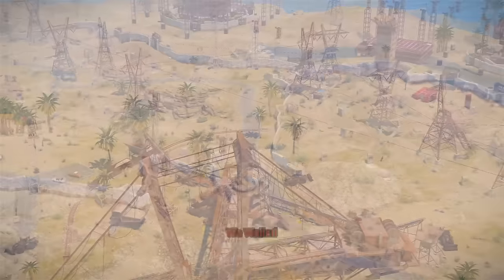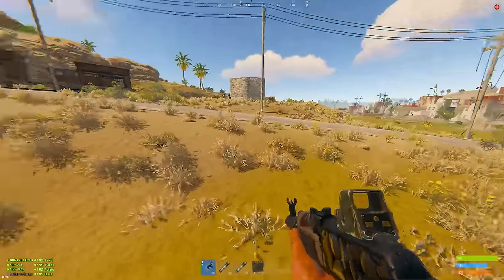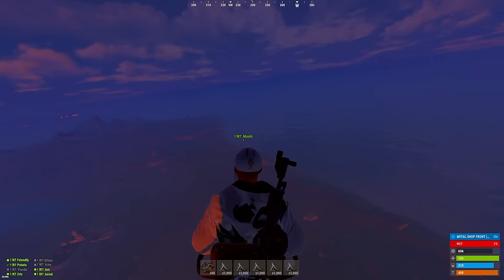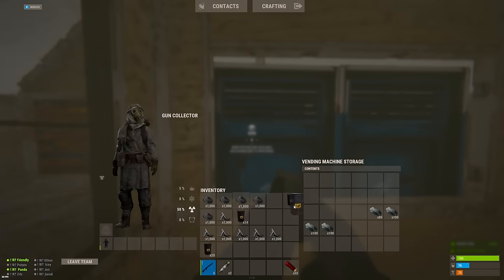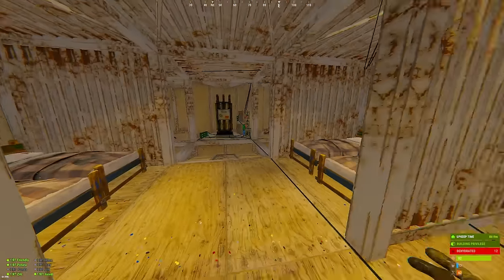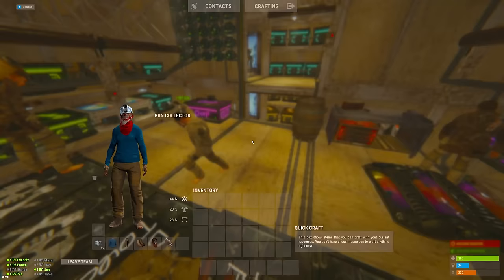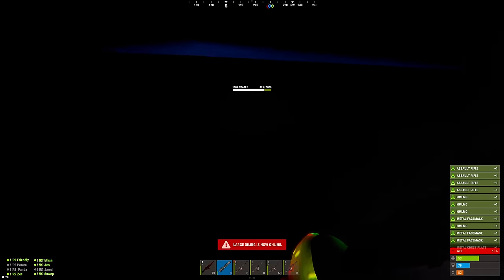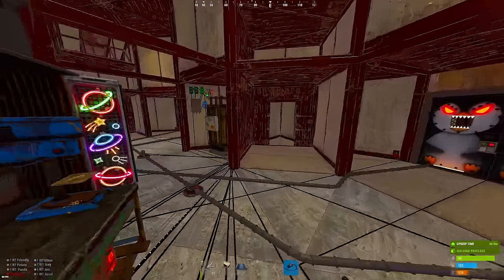We Walled In GIANT EXCAVATOR - Vanilla Rust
use code "schoolwe" for a FREE $0.50 on site balance!

🔥 Welcome to our Rust adventure! Join us as we brave the treacherous landscapes, face off against the island's threats, and strategize to outlast every challenge thrown our way. From epic battles to resourceful base-building, we're diving headfirst into the chaos to emerge victorious.

📀Interested in supporting the videos even further and want your name at the end of all the videos? Check out the link below and become a YouTube Member!

🎬 Edited By Rxlizard

The only aim in Rust is to survive. Everything wants you to die - the island’s wildlife and other inhabitants, the environment, other survivors. Do whatever it takes to last another night.